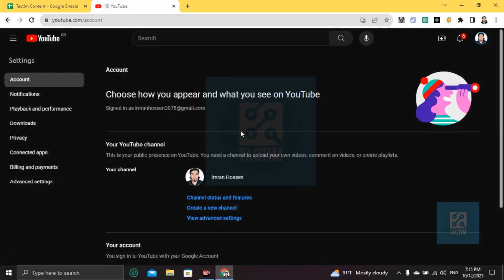Unlocking Connections: How To Find YouTube Email Address Tutorial! 2025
🕵️‍♂️ Whether you're a content creator looking to connect or a viewer with questions, we've got you covered.

YouTube channel email finder,
Contacting YouTubers tutorial,
Connecting on YouTube,
Tutorial on finding YouTuber email,
Communicate with YouTubers,